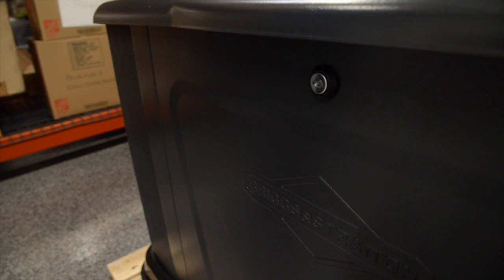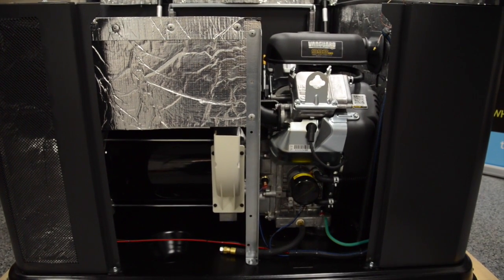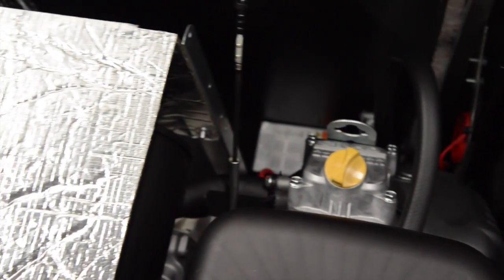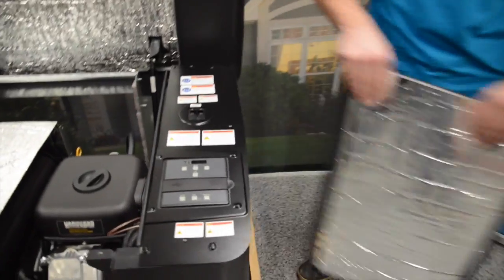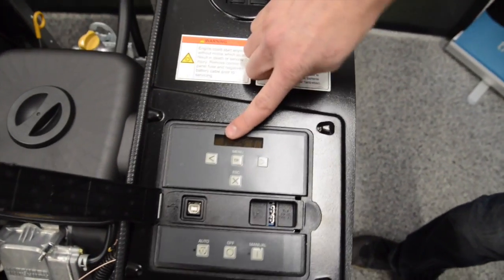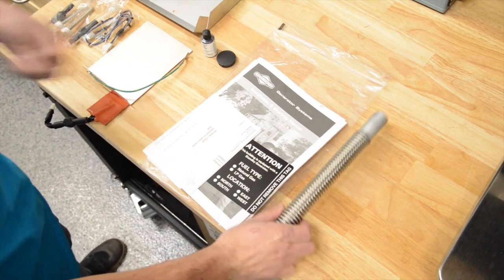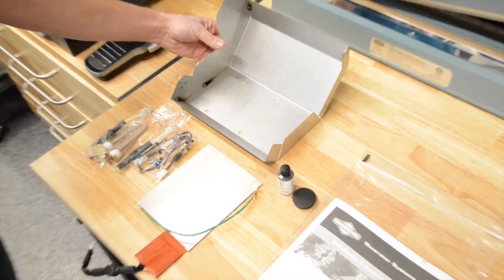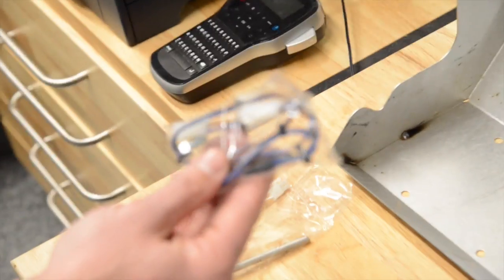Briggs & Stratton 20kW Automatic Standby Generator 40346 Overview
This video shows off the enclosure, components, and features.